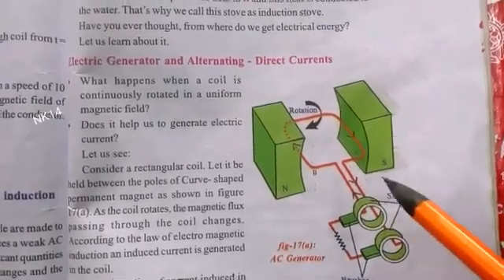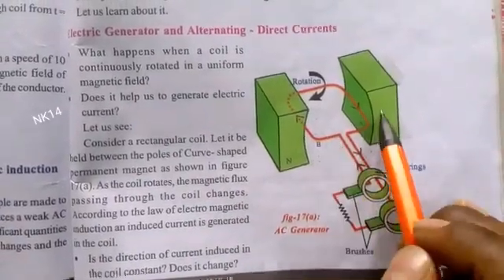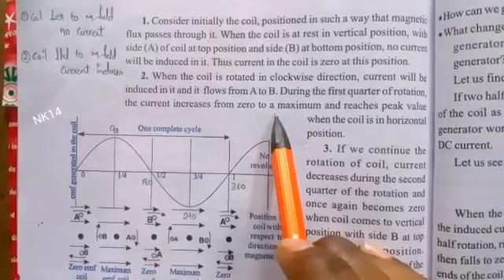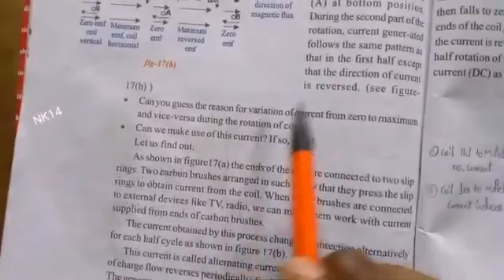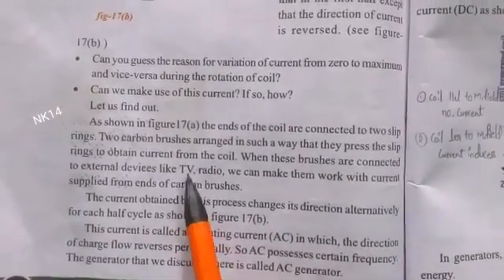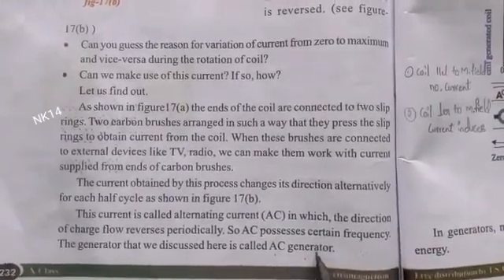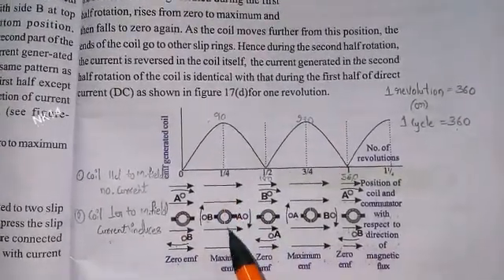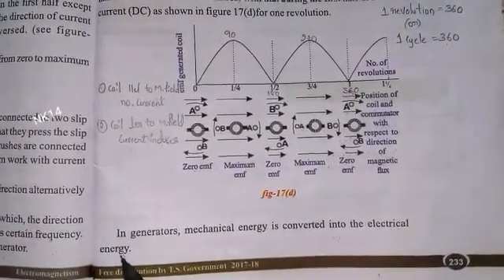Electric Generators (A.C. & D.C.)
friends for better understanding of electric Generators first check faraday's law and electric motor.